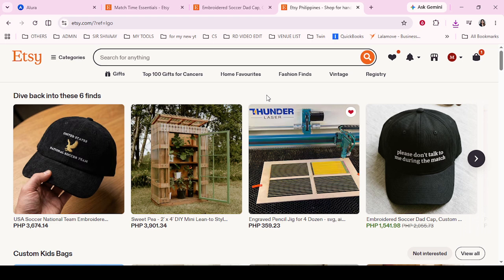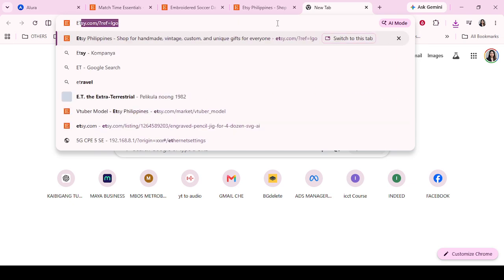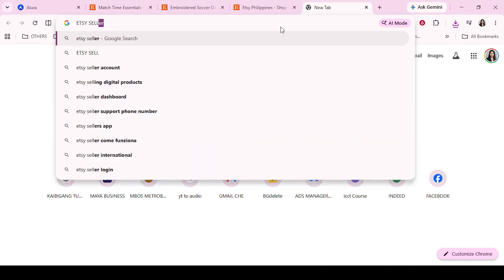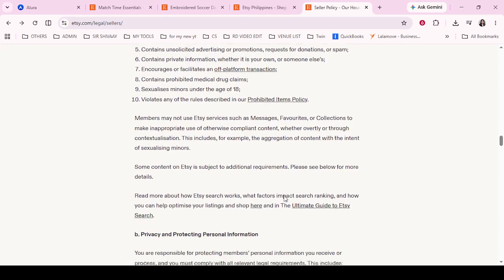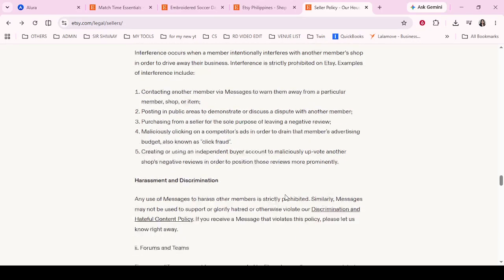How To Fix Etsy Shop Suspended Or Unavailable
The Etsy algorithm just changed completely, and what used to work for Etsy SEO is officially dead! In this video, we break down the critical 2026 Etsy seller updates that are causing shops to lose views and traffic. We discuss the strict new $6 shipping cap rule that penalizes US domestic listings, the shift away from keyword-stuffed titles toward natural, buyer-friendly titles under 15 words, and how to master your new Search Visibility Dashboard to fix flagged listings. We also dive into the new multi-video feature, individualized Etsy Ads strategies, and the global DDP shipping changes. Watch this step-by-step tutorial to audit your shop and get your sales back on track this year!